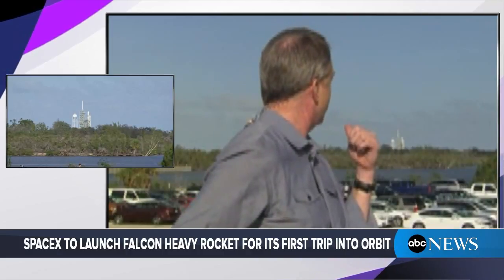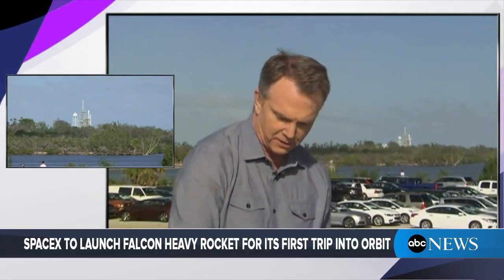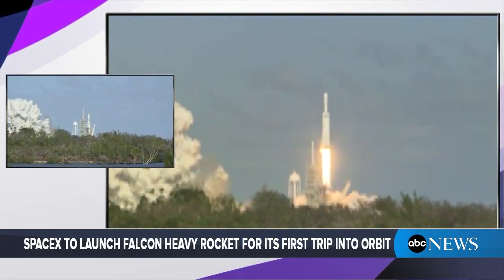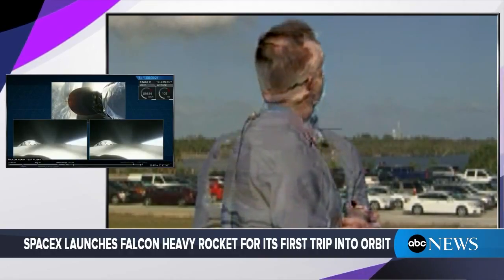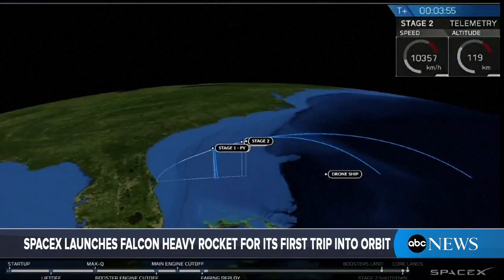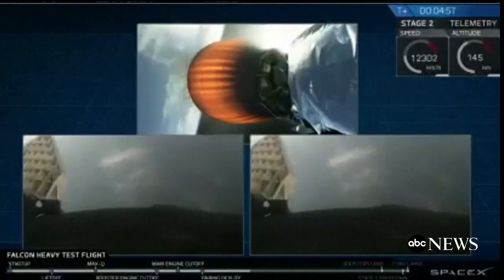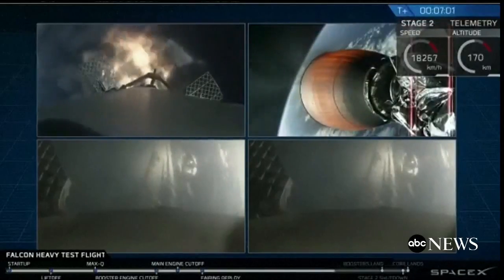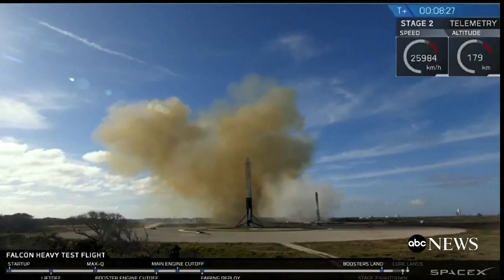SpaceX Falcon Heavy Launch: Rocket makes its first trip into orbit | ABC News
This was be the maiden voyage for SpaceX's 230-foot-tall, 27-engine rocket when it takes off from the Kennedy Space Center in Cape Canaveral, Florida.